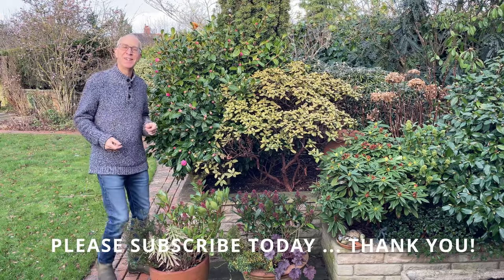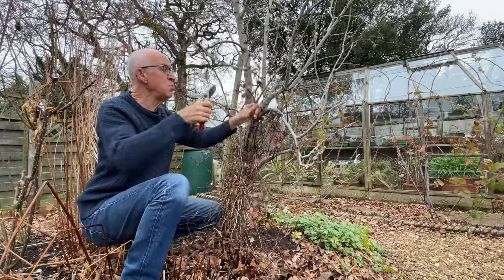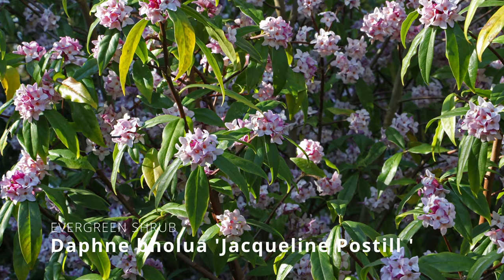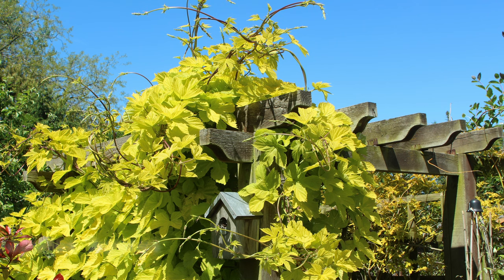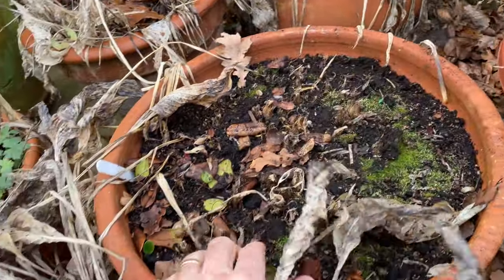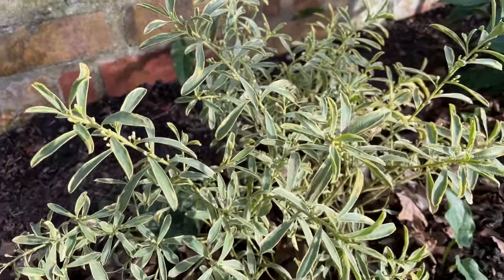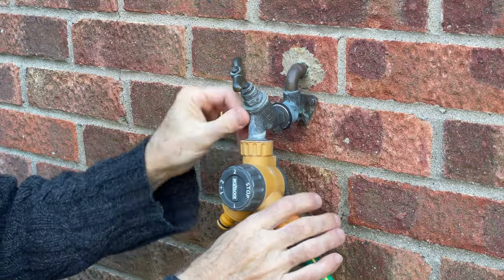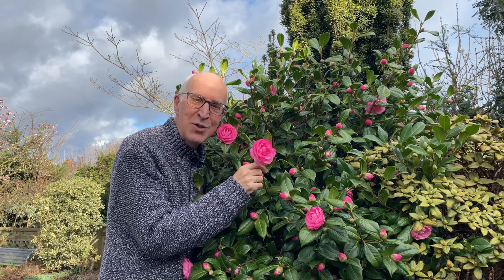GARDEN ACTION PLAN – WINTER INTO SPRING – PRUNE, CLEAR, PREPARE, MULCH, PROTECT & MORE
Welcome to Adam’s Gardening Guides.
As we move through Winter it’s time to prepare the garden for Spring and the Summer months ahead.
In this video I’ll show you what I’ve been up to in my garden …. from clearing borders of last summer’s flowering perennials to pruning clematis, mulching and wildlife care, plus sharing some of my favourite winter interest plants along the way.

00:00 – Introduction
01:30 – Clear and tidy flower borders
04:30 – How to prune Clematis
09:55 – How to prune Buddleia – the Butterfly Bush
12:56 - Winter flowers: Daphne ‘Jacqueline Postill’
13:38 – Pruning dogwood - Cornus ‘Kelsey’s Gold’
14:40 – Early colour from Crocus
15:22 – Pruning the Golden Hop – Humulus lupulus ‘Aureus’
16:30 – Hellebores – cut off old leaves
18:33 – Sharpen secateurs
19:12 – Cut down Barrenwort – Epimedium
21:31 – Hosta in pots
22:29 – Ornamental grasses – Miscanthus and Imperata
24:32 – Camellia – use fleece to protect blooms from frost
26:18 – Wash pots, saucers and seed trays
26:49 – Winter colour from Witch Hazel - Hamamelis
27:16 – Protect tender plants with cloches
28:04 – Dead head winter bedding like Pansies
28:44 – When to prune hydrangea
29:29 – Winter interest – Garrya ‘James Roof’
29:53 – Mulch borders and round roses
30:26 – Early colour - Winter Aconites, Snowdrops, Fritillaria
31:05 – Sedum ‘Lajos’ – pruning plants
32:02 – Strawberry bed
33:30 – Insulate your garden tap
34:36 – Clean plant labels
35:04 - Bird nest box – clean and install
35:53 - Bird baths and water for birds
37:05 - Bird feeding through winter